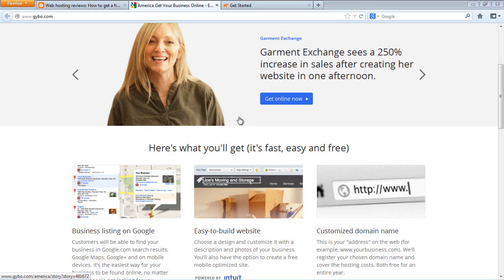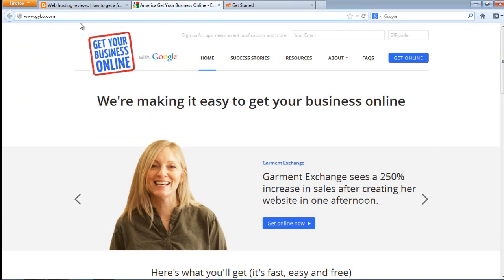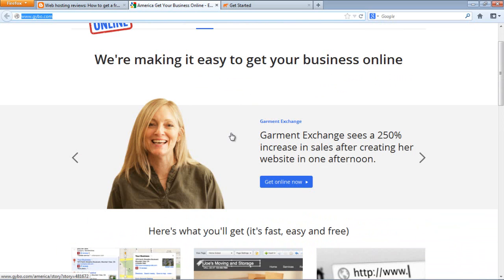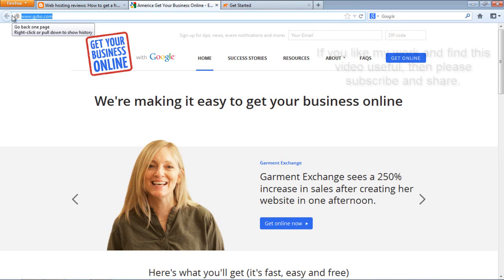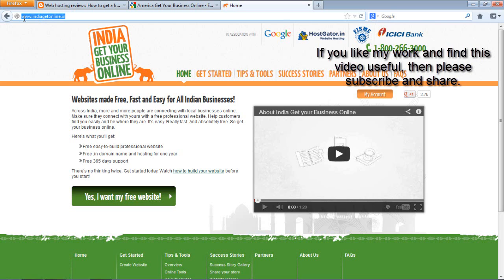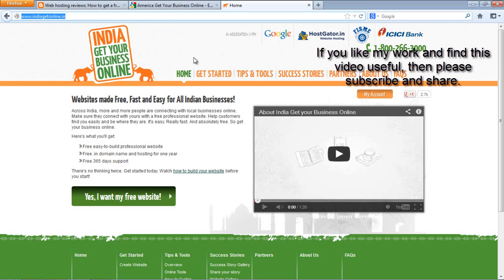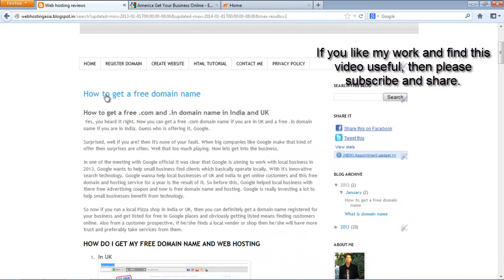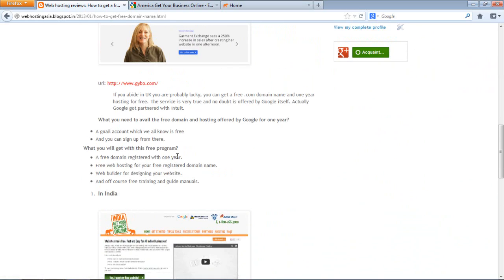How to get a free domain name| free .com domain - best offer available online so far, must watch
How to get a free domain name? So you are looking for a free domain name.

Then watch this video and find out how you can get a free .com and .in domain name plus one year hosting for absolutely no cost.If I help you,please return the favor if you feel so inclined by sharing these video on your fb, twitter and on blogger
YouTube to mp3- YouTube to mp3 converter YouTube video downloader-YouTube downloader How to download youtube videos- Online- Free how to upload video on youtube 2013 how to delete facebook account

The free domain and hosting service is offered by Google itself, so no doubt in the offer. Take advantage of this offer now. Book you free domain name and hosting if you run a local business, it can help you find local customers. Register your free domain name and get listed in Google places.